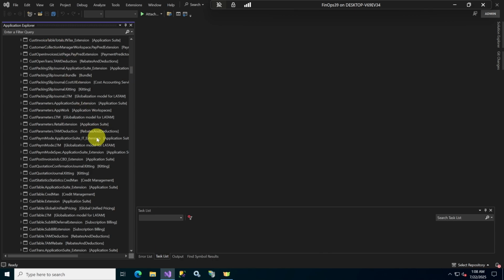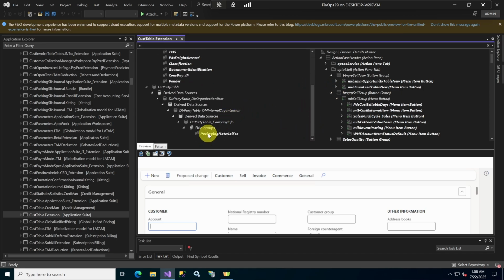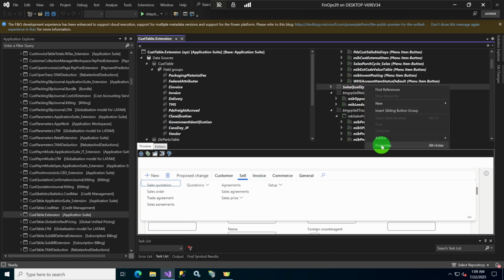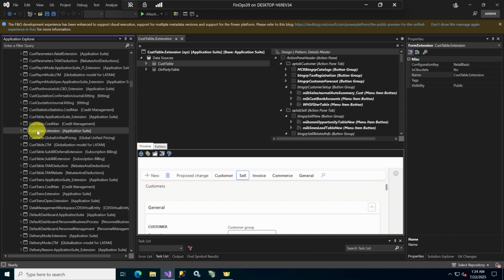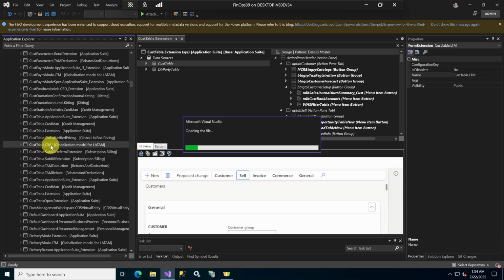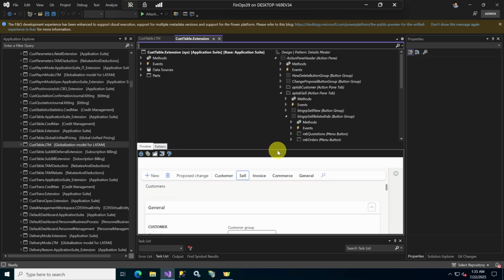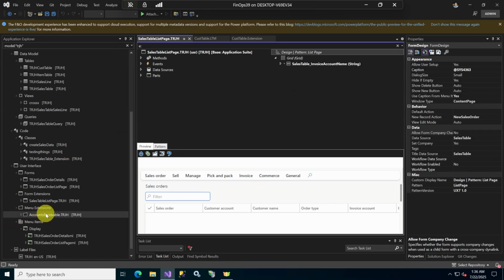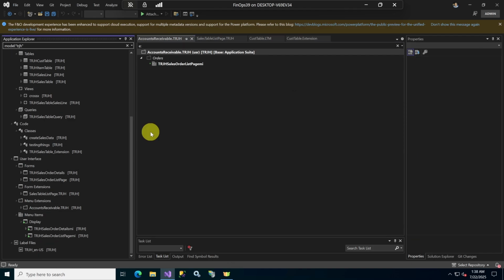How To Instantly Find All Changes in a D365FO Extension!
In this technical tutorial for Microsoft Dynamics 365 for Finance and Operations, we cover a trick to filter on all modifications on an extension objects. This can be particularly helpful when trying to find a single modification on a form that has many different views each showing a different series of form grids. I mainly use this trick when I need to make a modification to an already existing customization in D365FO / FinOps.

Microsoft dynamics 365 for finance and operations previously known as Dynamics Ax / Axapta consists of several products: Dynamics 365 Finance, D365 Human Resources, Dynamics 365 Supply Chain Management, and D365 Commerce

Check out the D365FO technical tutorials / d365fo x++ development playlist for more D365 f&o technical training!

Other D365 content creators I recommend checking out: Peter Ramer (dynamics365musings), Rumman Ansari (rummanansari), Mohammed Yasar (techtalk365), Microsoft Dynamics 365 Community

About James Humphrey (trjhtech):
19+ years working in the Microsoft Dynamics ecosystem: including 3.5 years consulting independently, 11 years at top-tier partners, and 5 years client side.